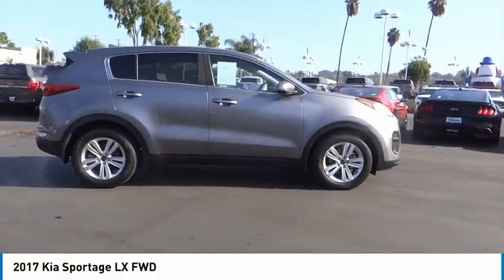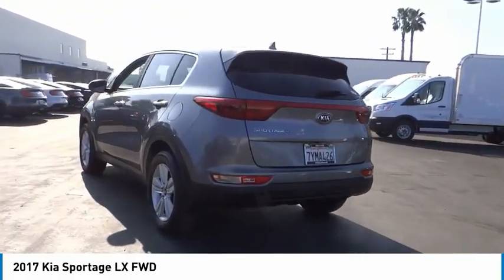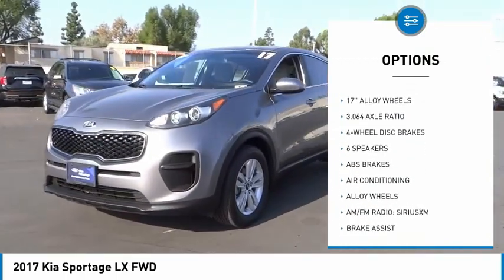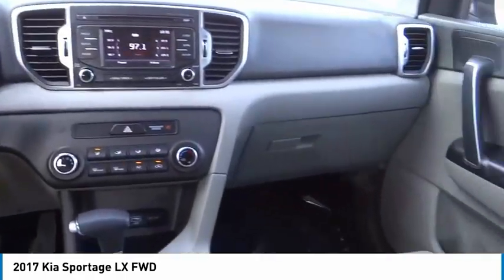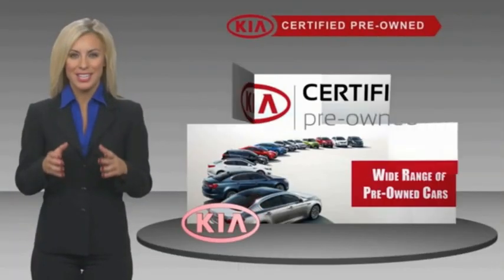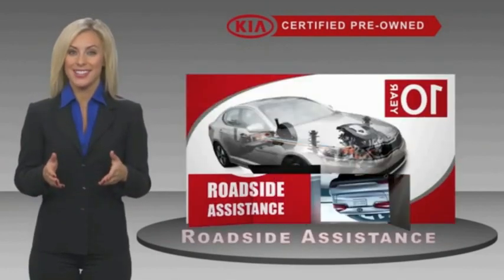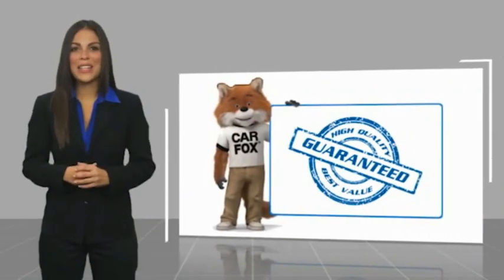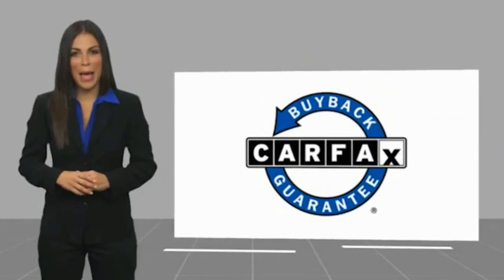2017 Kia Sportage ORANGE TUSTIN PLACENTIA FULLERTON ORANGE COUNTY 00A11601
2017 Kia Sportage LX FWD

Villa Ford
2550 N. Tustin St.

VILLA FORD PROUDLY SERVICING ORANGE, TUSTIN, PLACENTIA, FULLERTON, ORANGE COUNTY, & SURROUNDING SOUTHERN CALIFORNIA LOCATIONS. THIS SILVER 2017 Kia SPORTAGE IS EQUIPPED WITH A Engine: 2.4L GDI DOHC 16V I4 -inc: dual CVVT, AUTOMATIC TRANSMISSION, AND RECEIVES AN ESTIMATED 23 City/30 Hwy MPG. CONTACT VILLA FORD AT TO SCHEDULE A TEST DRIVE AND TAKE THIS 2017 Kia SPORTAGE HOME TODAY, OR VISIT OUR SHOWROOM CONVENIENTLY LOCATED AT 2550 N. TUSTIN ST. ORANGE, CA 92865. STOCK #: 00A11601 | 2017 Kia Sportage LX FWD ALLOY WHEELS SECURITY SYSTEM AIR CONDITIONING 2017 Kia SPORTAGE LX FWD Recent Arrival! LX 2017 Sportage Kia FWD - Only $500 Down (OAC) 6-Speed Automatic Mineral Silver 2.4L I4 DGI DOHC 16V 4D Sport Utility 23/30 City/Highway MPG Awards: * 2017 IIHS Top Safety Pick, Top Safety Pick+ * 2017 KBB.com 10 Best All-Wheel-Drive Vehicles Under $25,000 * 2017 KBB.com 10 Best SUVs Under $25,000 * 2017 KBB.com 12 Best Family Cars * 2017 KBB.com 10 Most Awarded Cars * 2017 KBB.com Best Buy Awards * 2017 KBB.com 10 Most Awarded Brands Reviews: * Rides smoothly over bumps; quiet interior at highway speeds; spacious seating front and rear; attractive dashboard layout with many appealing features; feels nimble around turns. Source: Edmunds Only $500 Down (OAC). Over 150 pre-owned vehicles available. STOCK #: 00A11601 | VIN: KNDPM3AC1H7228704 | 2017 Kia Sportage LX FWD ALLOY WHEELS SECURITY SYSTEM AIR CONDITIONING Villa Ford